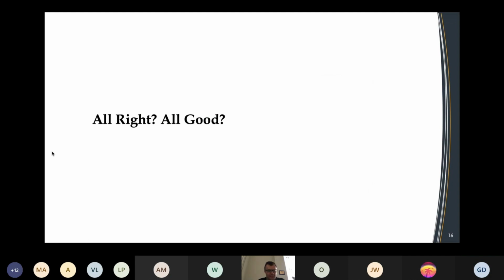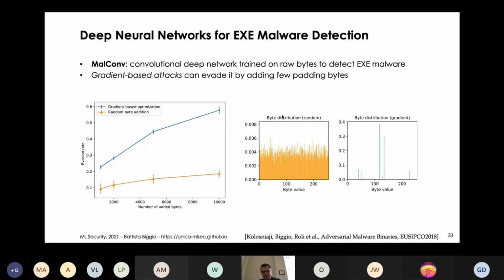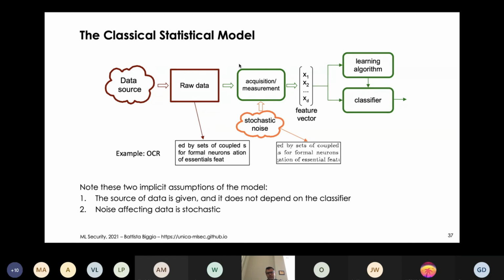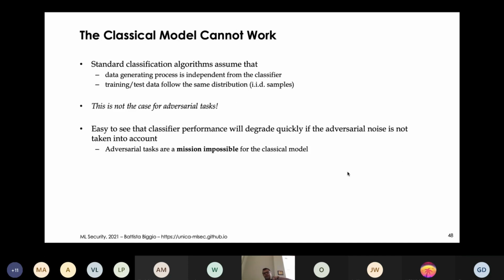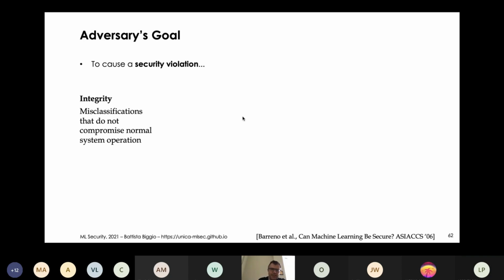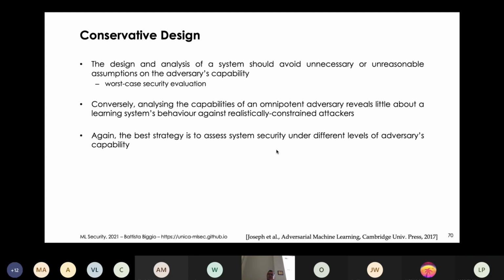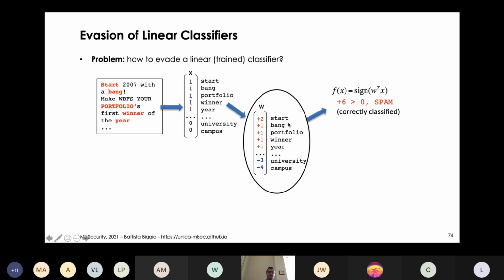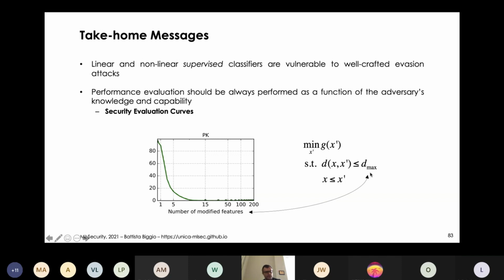01. Machine Learning Security: Introduction to the Course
Introduction of the course MLSec.